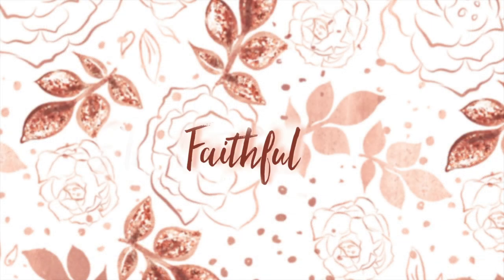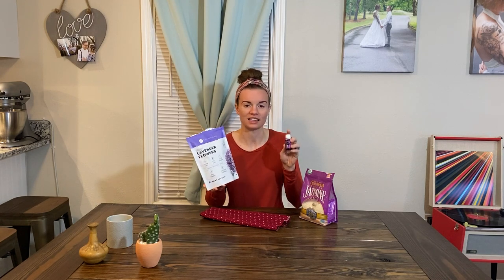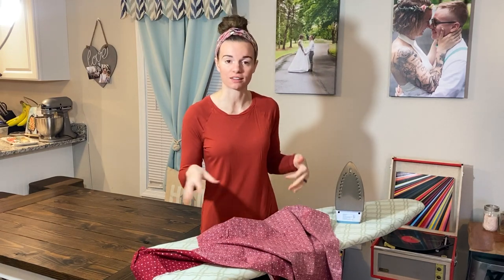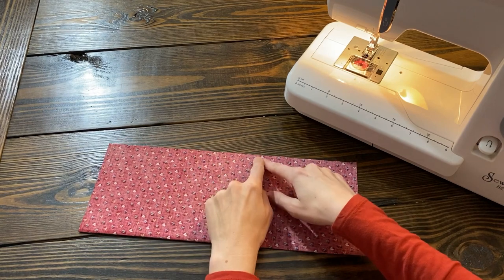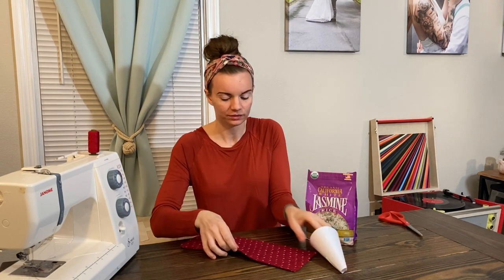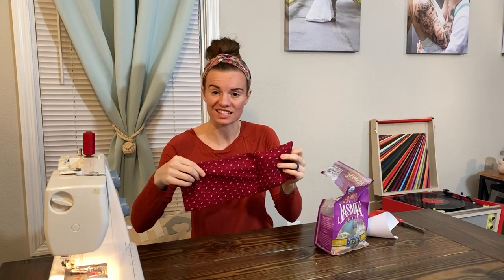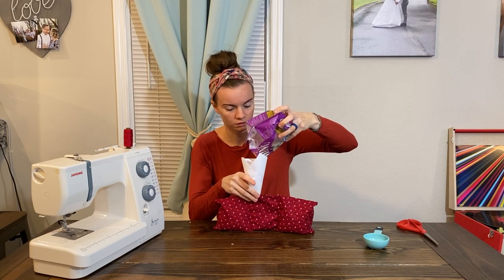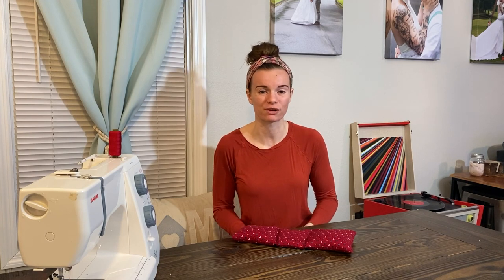Diy Rice Heating Pad - Sewing Project With Sentimental Fabric || This Faithful Home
H E L L O   F R I E N D S :
Today's tutorial is a diy rice heating pad.  This is great to pop in the microwave and heat up over and over again for a warm, therapeutic experience.

Supplies needed:
- Fabric of your choice
- Rice (I prefer Jasmine rice)
Extras non needed but suggested:
- Essential oils (Young Living lavender)
- Dried lavender flowers

The gist of it steps:
- Sew a rectangle, fill with rice (and oil and dried lavender), sew up the opened end, microwave and enjoy!

C U R R E N T   B I B L E   V E R S E :
“I have told you these things, so that in me you may have peace. In this world you will have trouble. But take heart! I have overcome the world.”  John 16:33